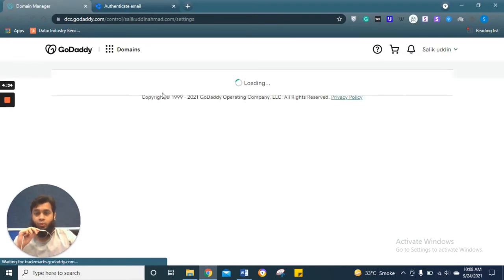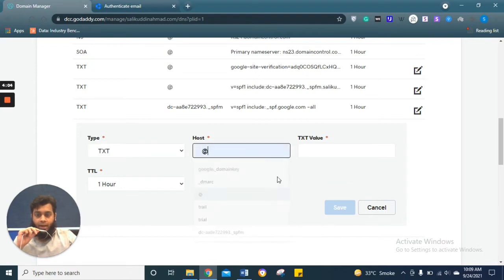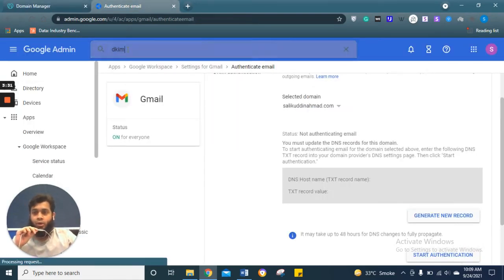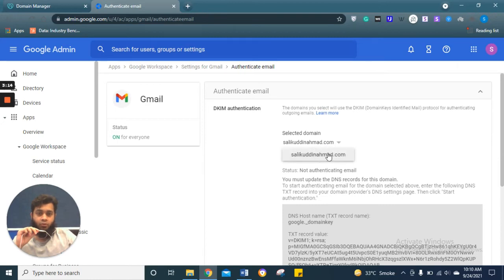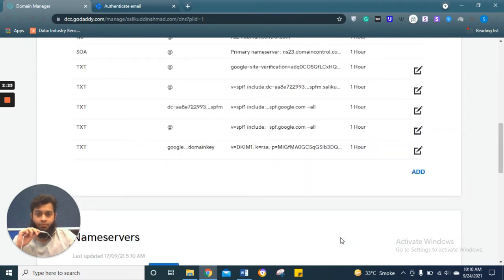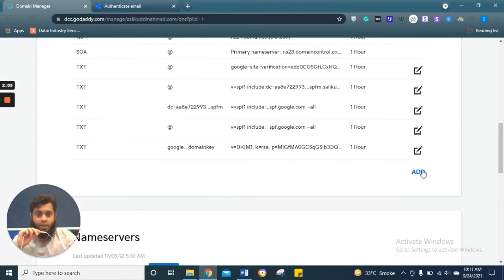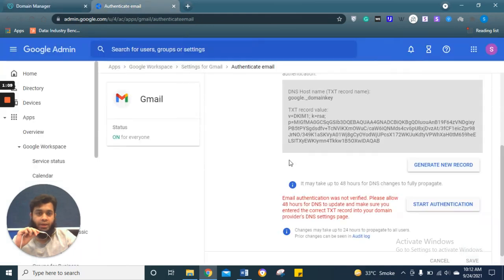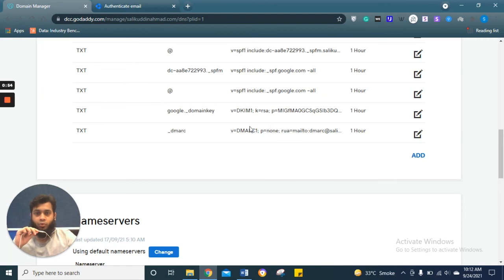How to Set DNS Records for B2B Cold Email Outreach -- SPF, DKIM, DMARC Records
This video shows how to set DNS Records for B2B Cold Email Outreach  -- SPF, DKIM, DMARC Records. This must be done before going on to the email warming process.